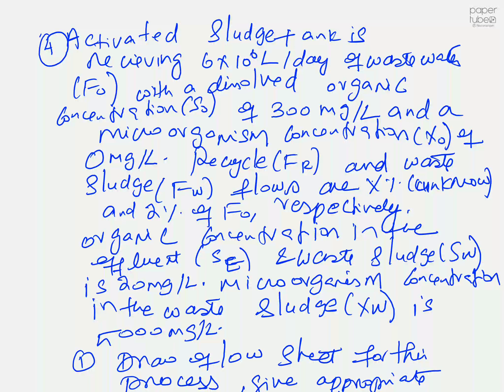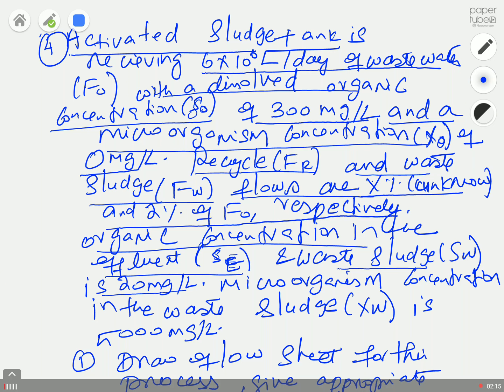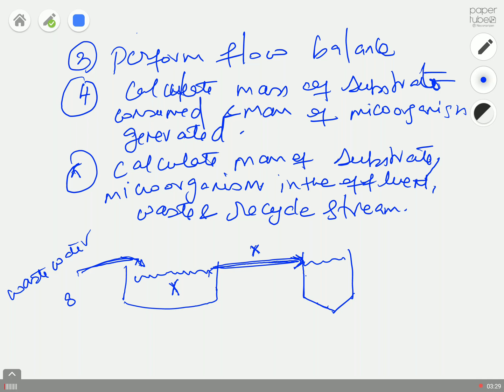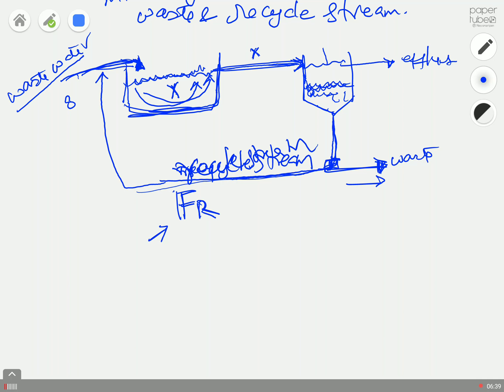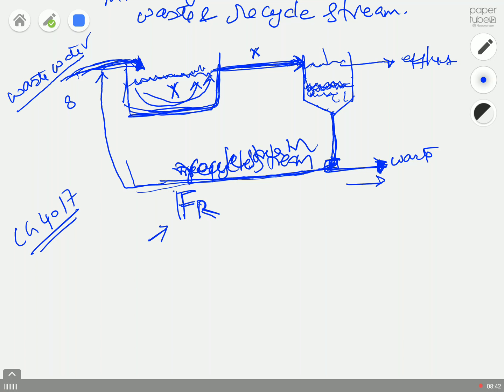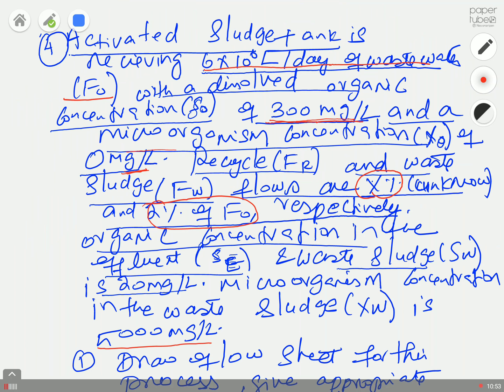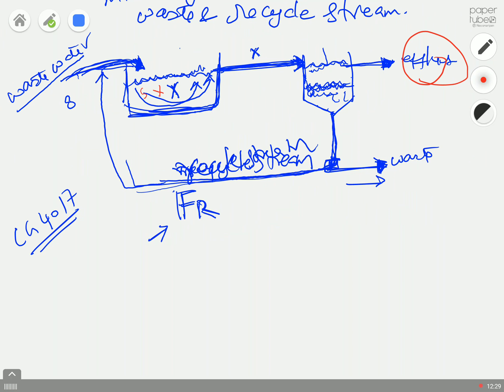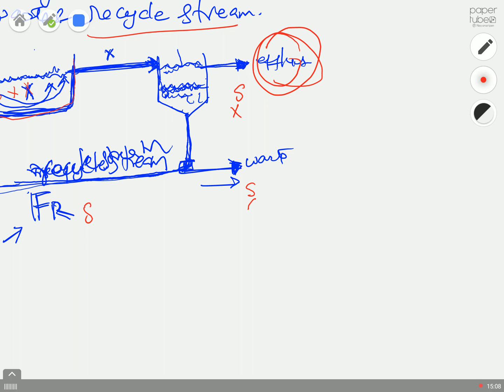Tutorial 4 (Part 1): Mass Balance: Example Problem